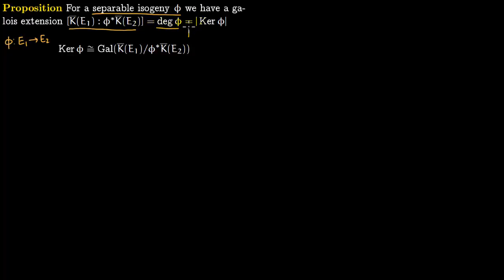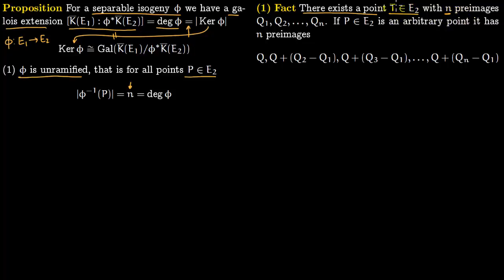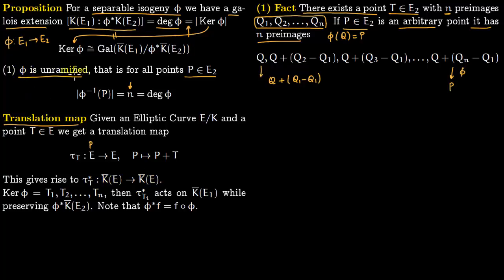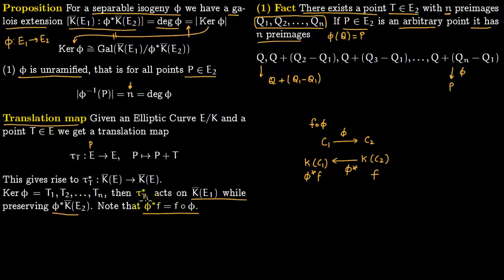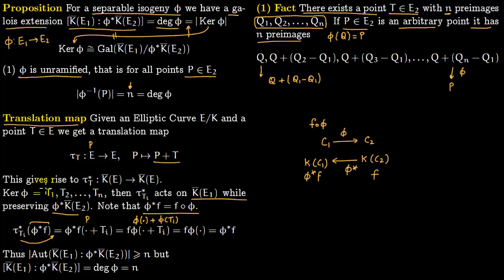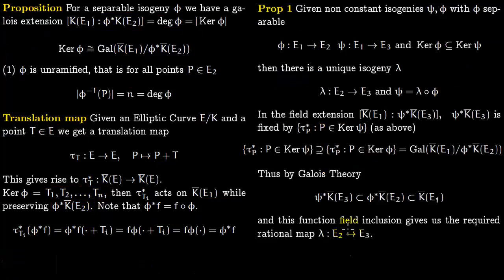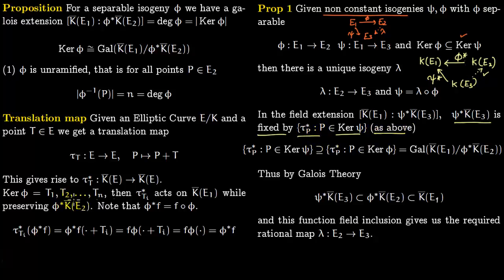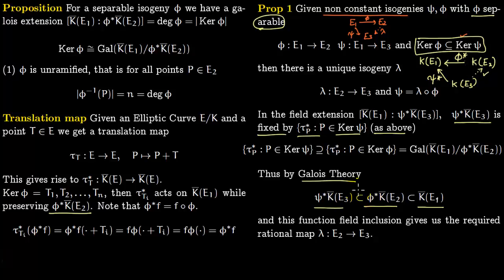Galois Theory for isogeny of elliptic curves